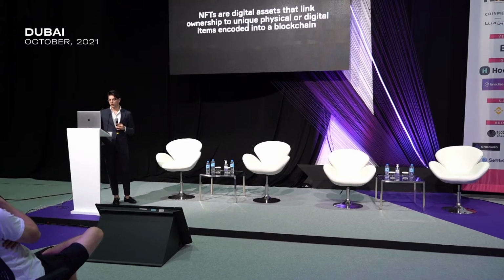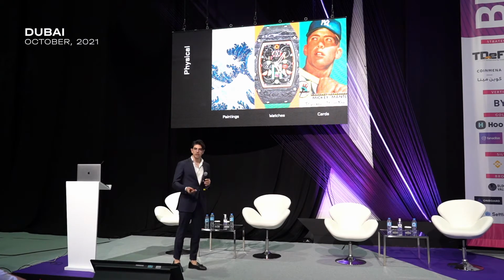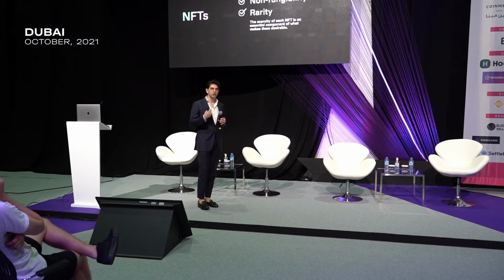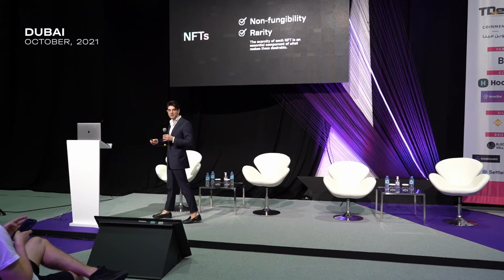How To Leverage NFTs To Enhance Virtual Environments | Wakatta @ GITEX 2021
Workshop by Sensorium Head of Content Matias Lapuschin at GITEX 2021 / Future Blockchain Summit

Topic: Non-fungible tokens can be seamlessly integrated into virtual environments, creating innovative and highly engaging mechanics to power up engagement and turn users into co-creators.